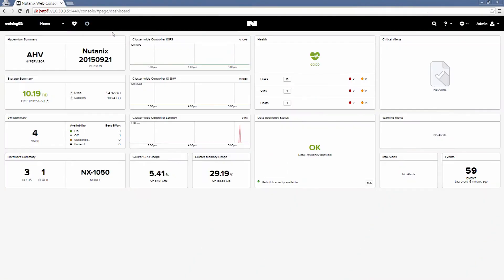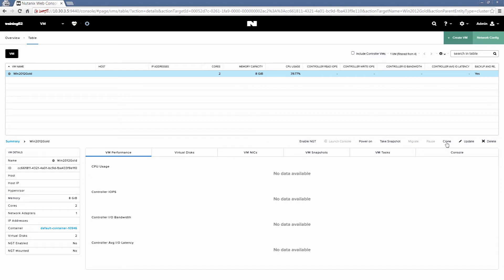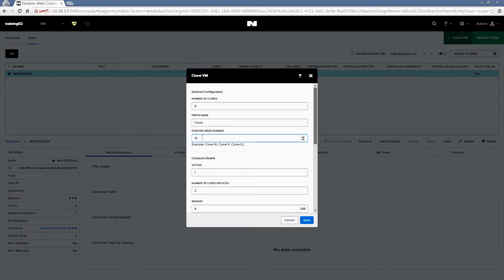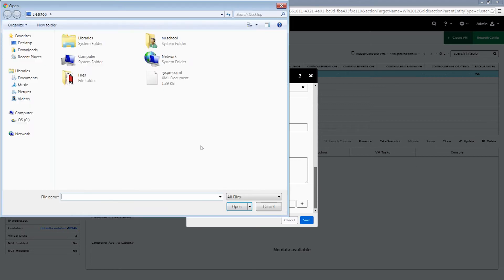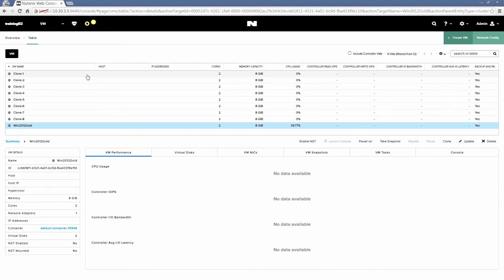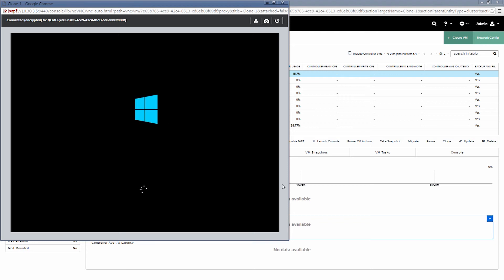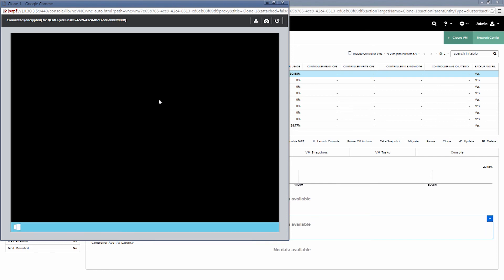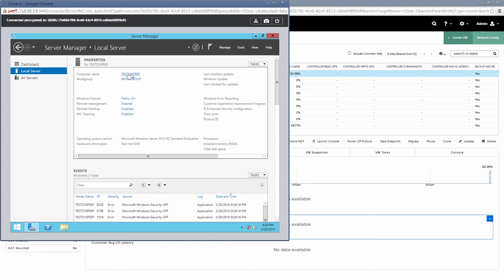Tech TopX: Image Customization With Sysprep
Russ Creech demos a new feature in AOS 4.6 -- customizing Windows Virtual Machines using Sysprep.

MS Docs on the Windows System Image Manager( for creating the SysPrep scripts)